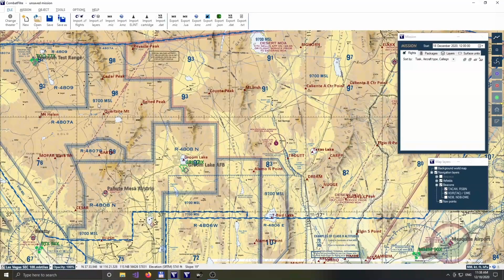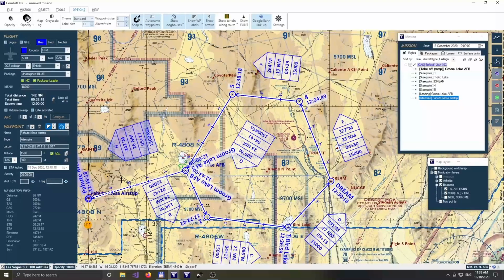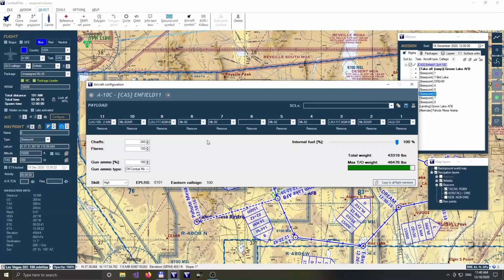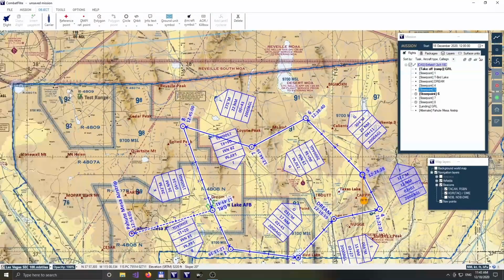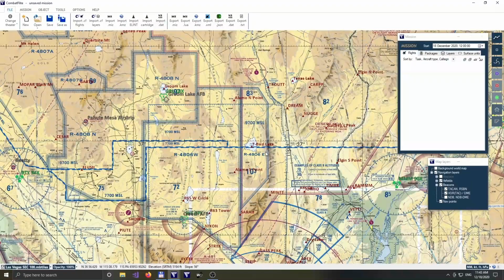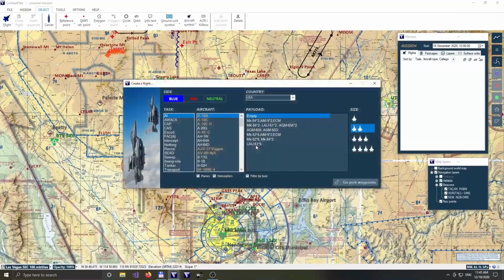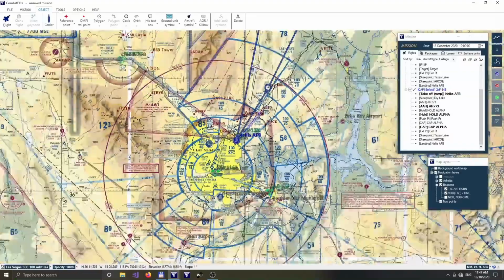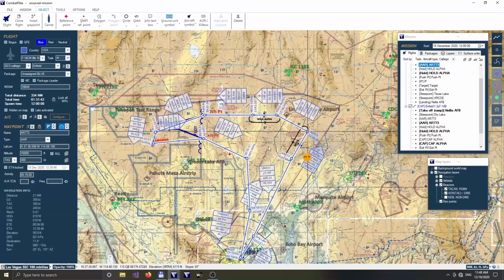CombatFlite Tutorial - 2. Mission Planning (Part One)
The second episode in a series of CombatFlite tutorial videos. This time, we focus on the basics of mission planning. This is going to be a two-part tutorial. In today's Part One, we cover the basic mission planning functionality of CombatFlite. Next time, in Part Two, we will go through some more advanced features.